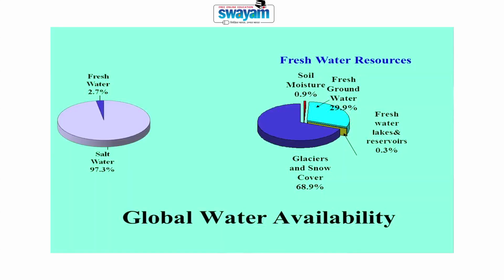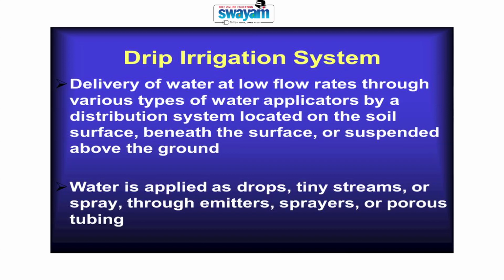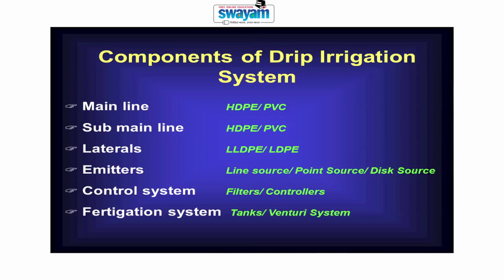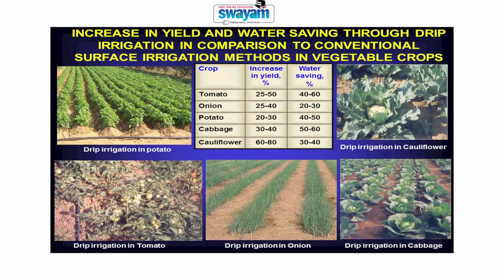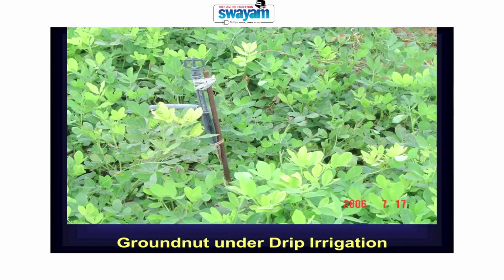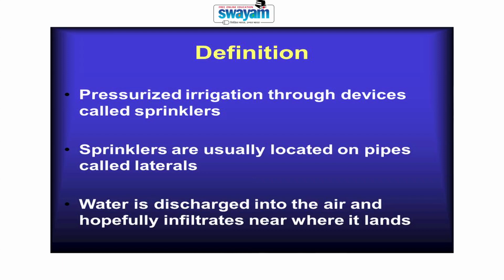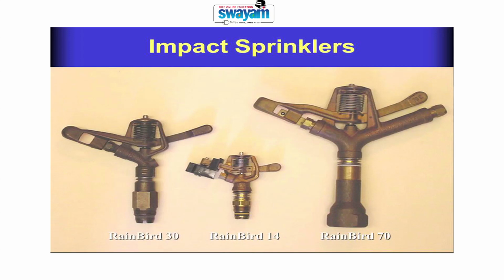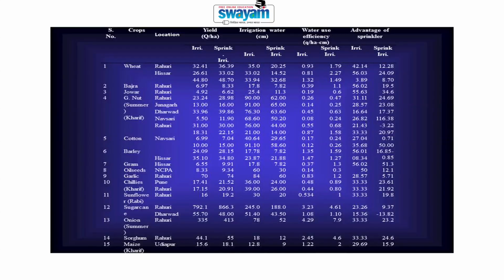Modern Irrigation Methods for Higher Productivity